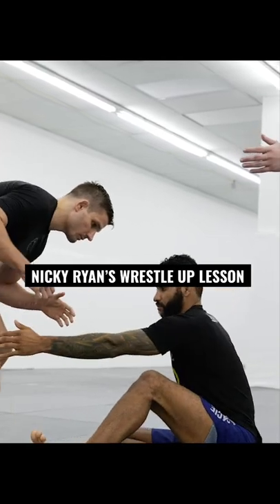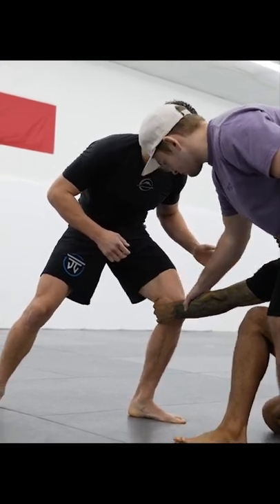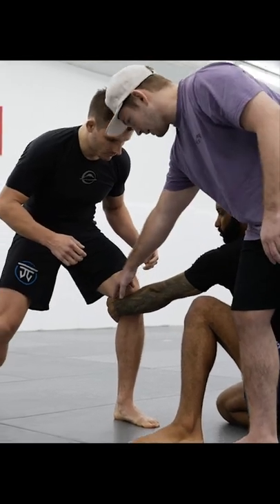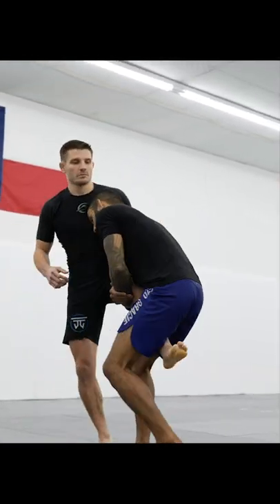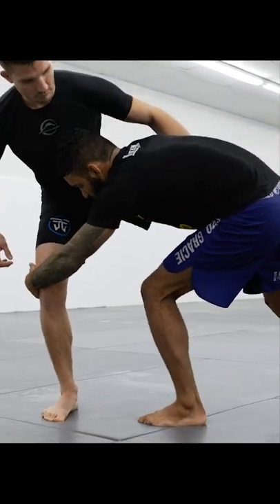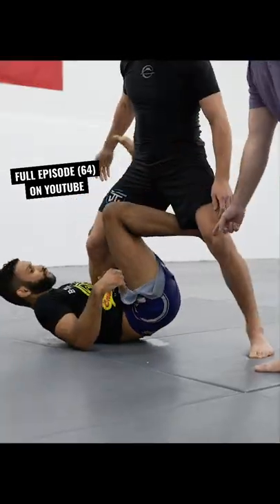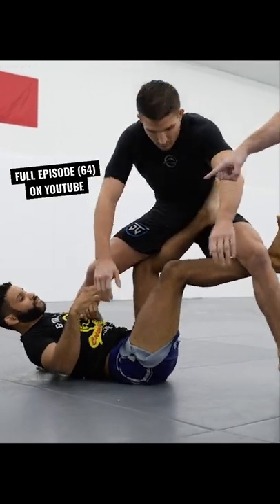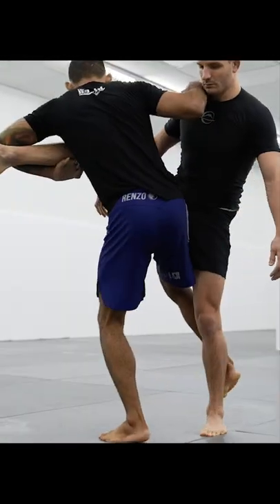Nicky Ryan’s Wrestle Up Sequence - Wrestling for BJJ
If you like to wrestle up from the seated guard (or want to learn how to) you will LOVE episode 64 featuring very special guest, Nicky Ryan from B-Team Jiu Jitsu.

Nicky Ryan verbally walks us through a very detailed wrestle up sequence that also provides an alternative Jiu Jitsu solution if you have trouble finishing the single leg from your feet.